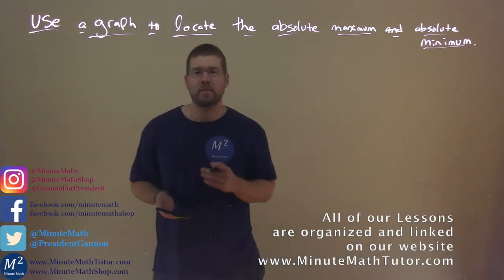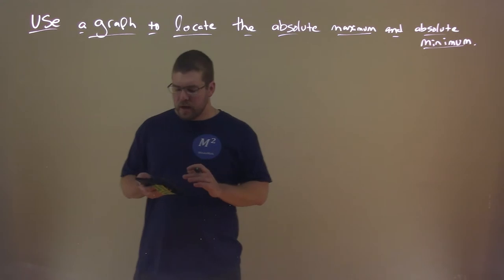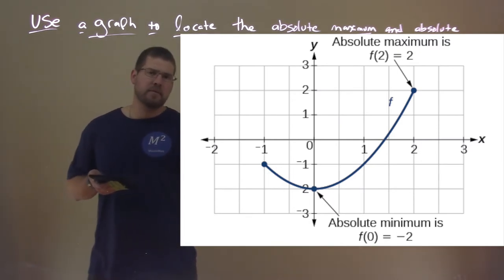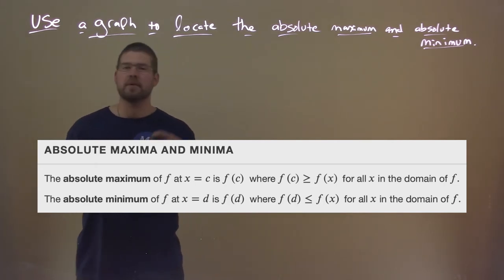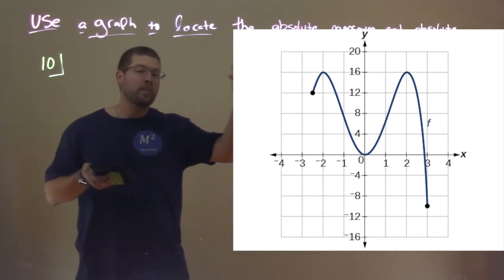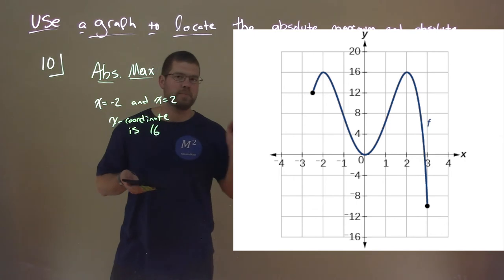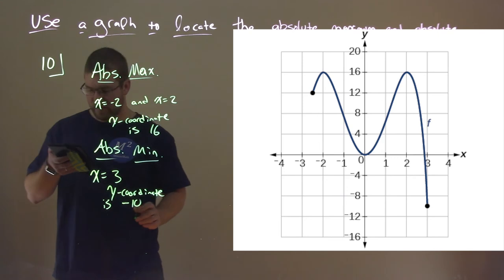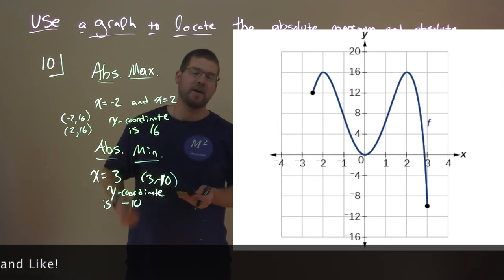Use a Graph to Locate the Absolute Maximum and Absolute Minimum | College Algebra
A free math video lesson on Use a Graph to Locate the Absolute Maximum and Absolute Minimum. This lesson is based on the open education resource College Algebra by OpenStax. This lesson covers Use a Graph to Locate the Absolute Maximum and Absolute Minimum which is under the section Rates of Change and Behaviors of Graphs in the College Algebra textbook.

Rates of Change and Behaviors of Graphs - Part 5 of 5.

The Learning Objective of this video is Use a Graph to Locate the Absolute Maximum and Absolute Minimum.

This video covers the following topics: Use a Graph to Locate the Absolute Maximum and Absolute Minimum, ABSOLUTE MAXIMA AND MINIMA, absolute maximum, absolute minimum, and, Finding Absolute Maxima and Minima from a Graph.